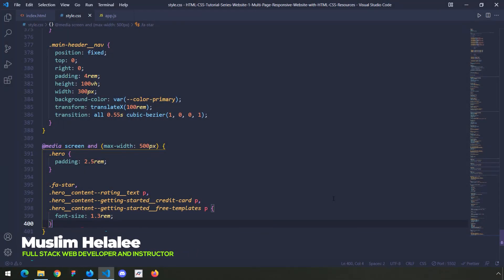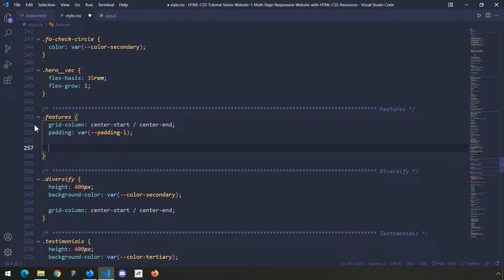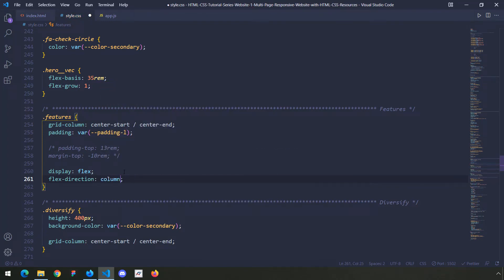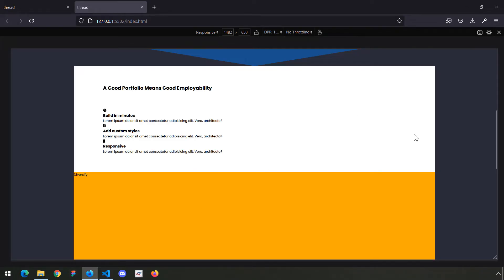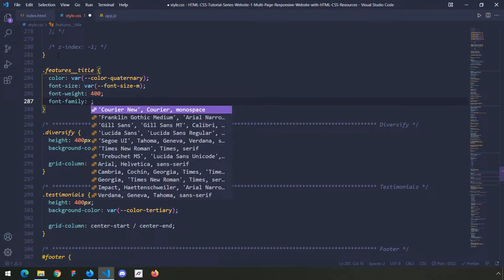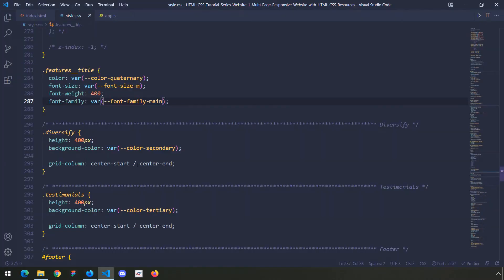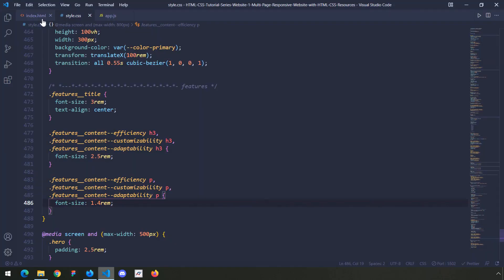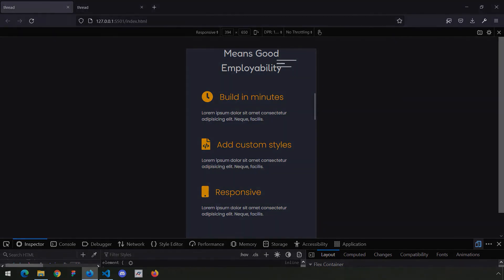HTML-CSS Tutorial Lesson 107: Styling the Features Section (Website #1 part-19)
Hi Everyone

In this video, I will teach you how to style the features section of our website.

Master HTML5 & CSS3 by Enrolling in my Udemy Course

Master Flexbox, Grid, Sass & Create Awesome Real-World Websites by Enrolling in my Udemy Course

Master JavaScript Through Creating Real-world Projects by Enrolling in my Udemy Course

*-*-*-*-*-*-*-*-*-*-*-*-*- The HTML & CSS Section

*-*-*-*-*-*-*-*-*-*-*-*-*- Website #1 - Responsive Multi-page Real-World